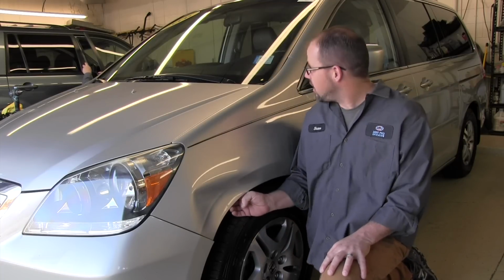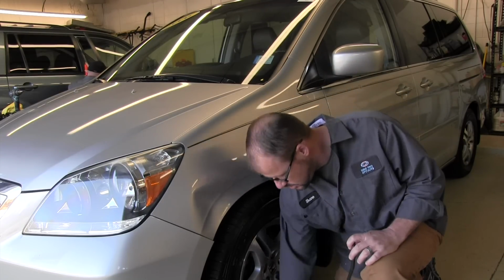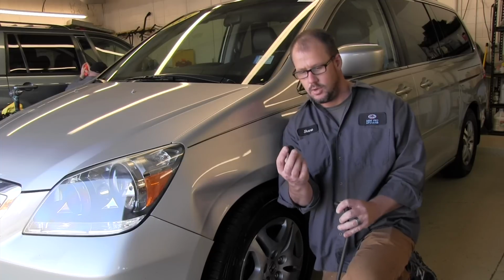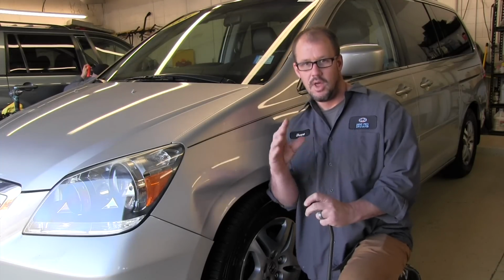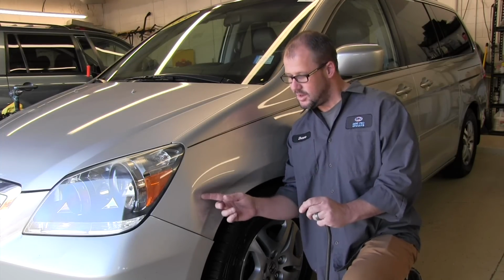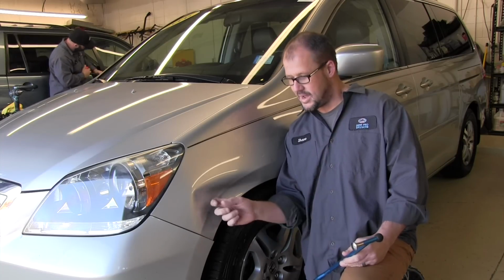odyssey fender collision pdr repair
Honda Odyssey collision damage repaired to wholesale quality with paintless dent removal by Shane Jacks of Dent Pro Upstate, LLC in Greenville, SC.